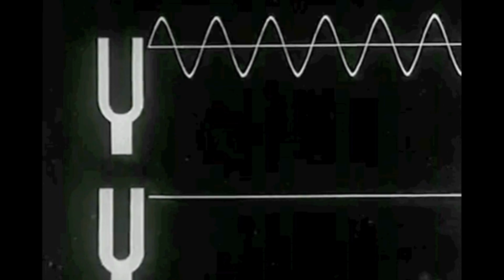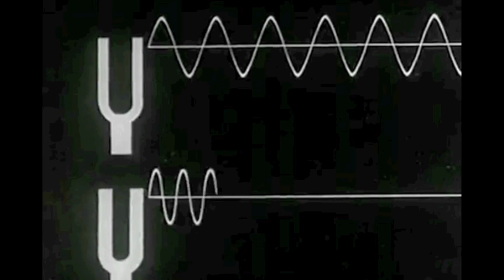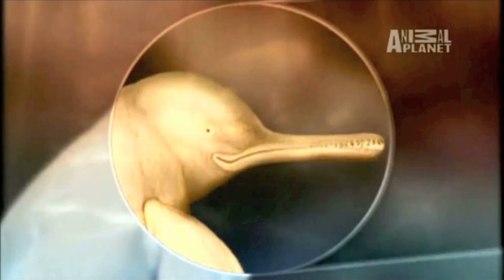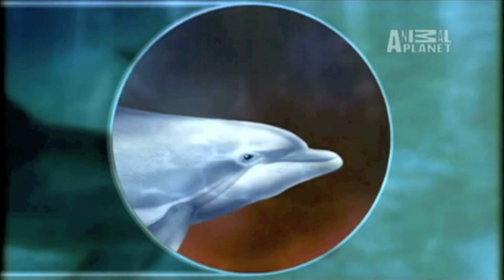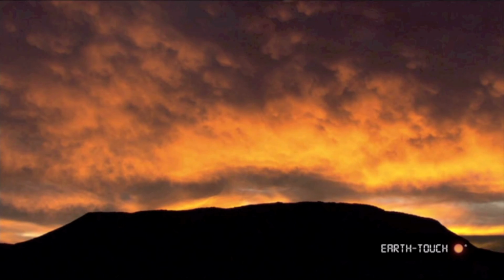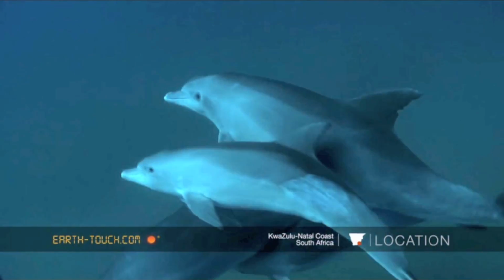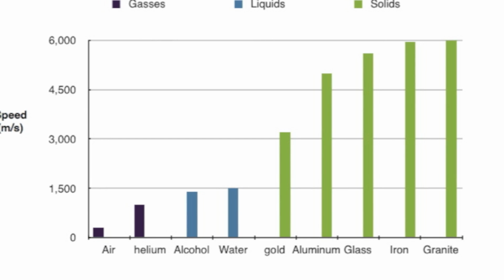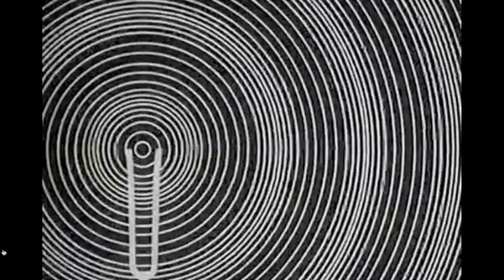Sound Waves and Animals